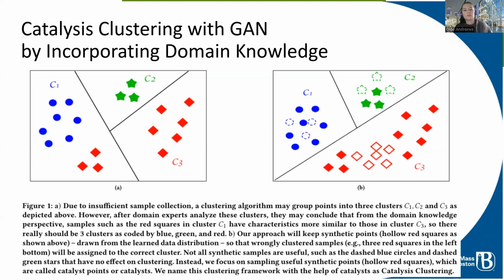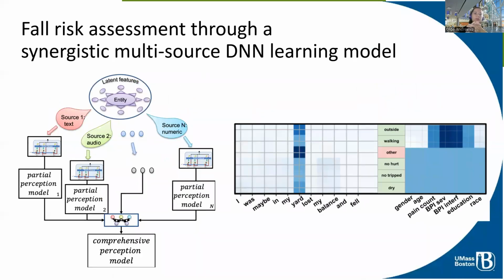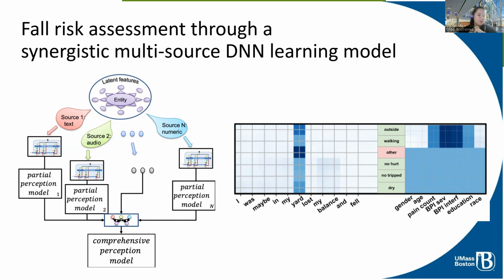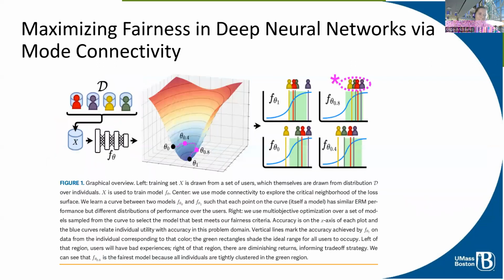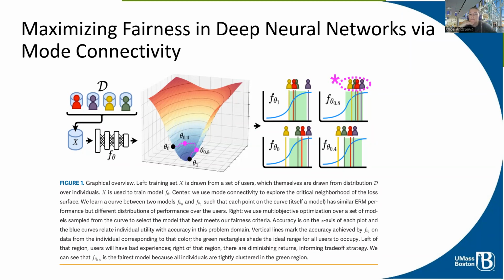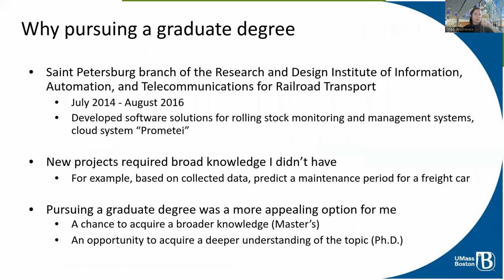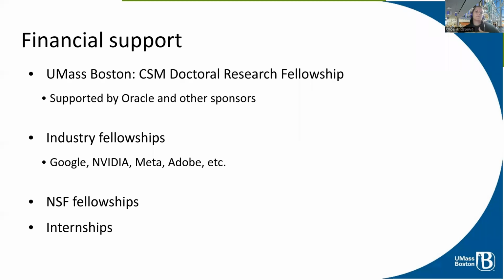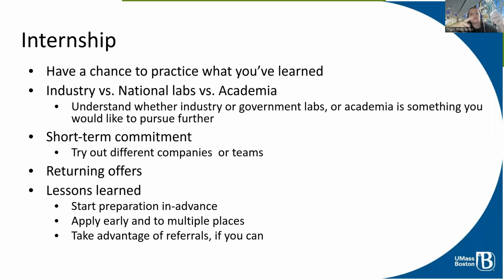WINS Seminar: Olga Andreeva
Machine learning is a powerful mechanism transforming the modern society at large. Unfortunately, there is no set path to follow in becoming a ML engineer/researcher. In this talk, I will discuss my academic and industry experience as a PhD student and share strategies that helped me in doing research, publishing papers and working as a PhD ML intern.